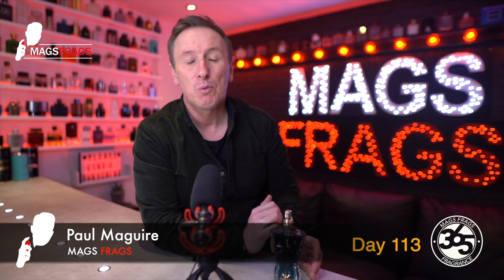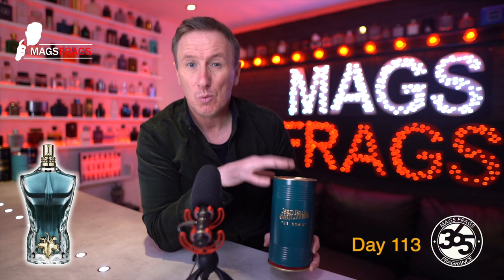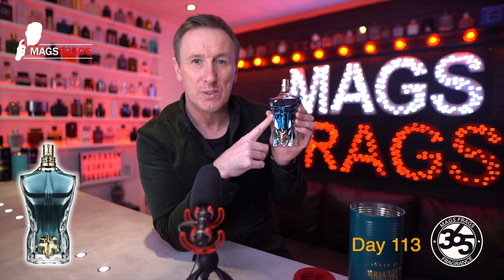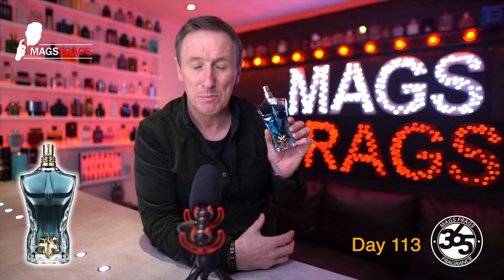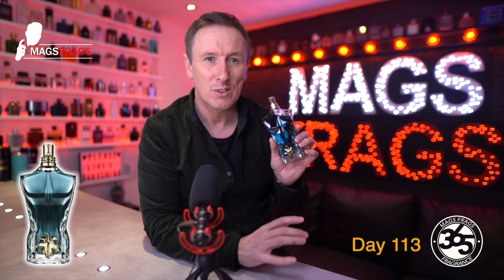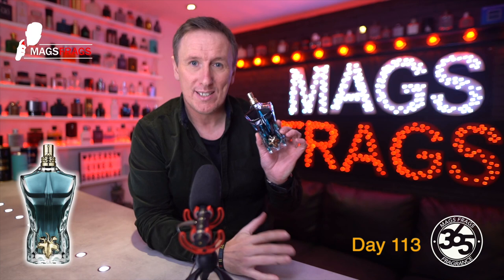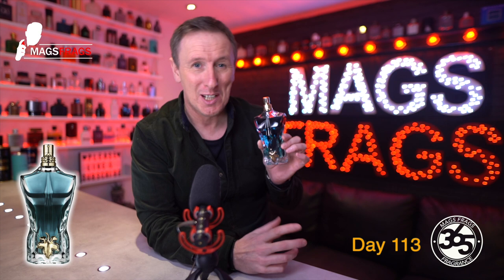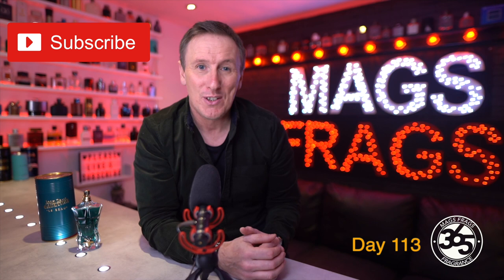JEAN PAUL GAULTIER LE BEAU FRAGRANCE REVIEW - TROPICAL SUMMER BANGER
Its Day 113 of the project and today's scent of the day is Le Beau by Jean Paul Gaultier

NOTE BREAKDOWN

TOP:
Bergamot
HEART:
Coconut
BASE:
Tonka Bean

TOP 10 WINTER 2021 RECOMMENDATIONS

TOP 10 ALL YEAR ROUND ‘MASS APPEALING’ VERSATILE FRAGRANCES

TOP 10 GIFT SETS FOR MEN

GEAR I USE:
Camera: Sony A73
Lens: Sigma 20mm f1.4 ART
Lighting : Rotolight Neo 2
Mic: Rode Videomic NTG
Audio Interface: RodeCaster Pro

magsfrags LINKS TO ALL THE FRAGRANCE WEBSITES THAT I PURCHASE FROM